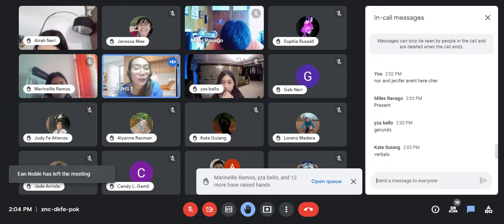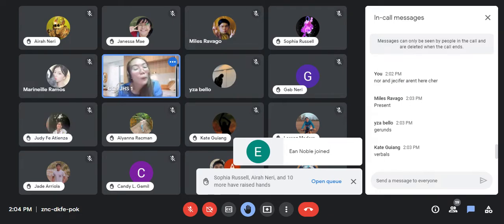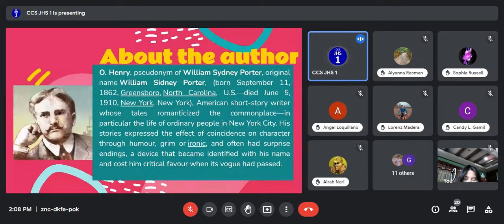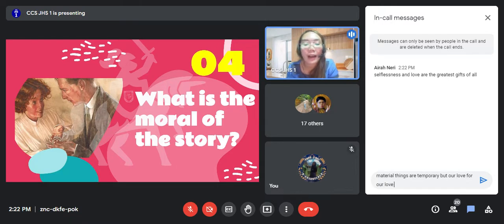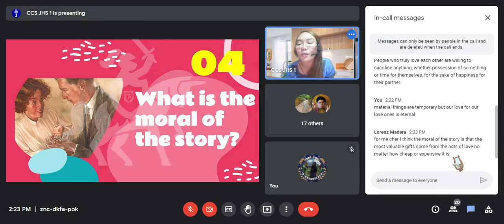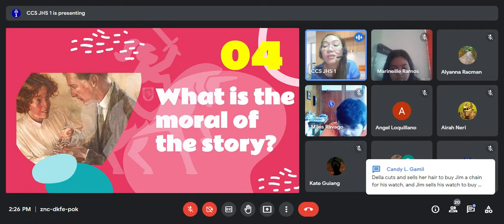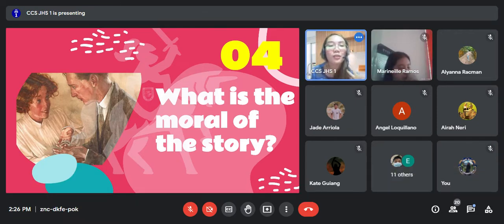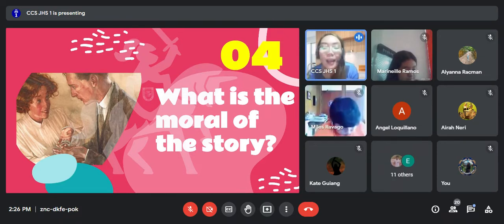ENGLISH - GIFT OF MAGI | 01/12/2022